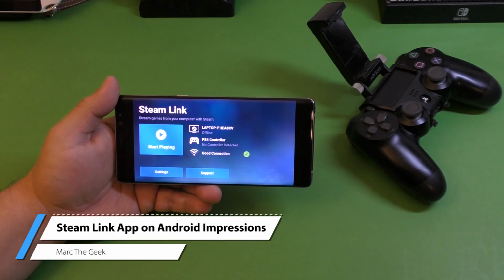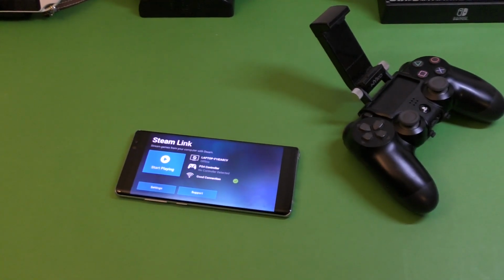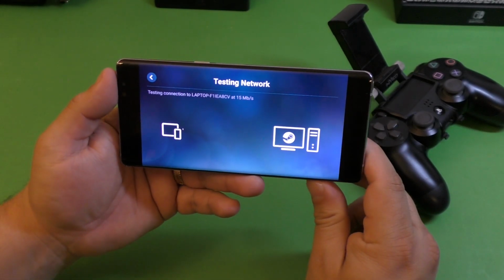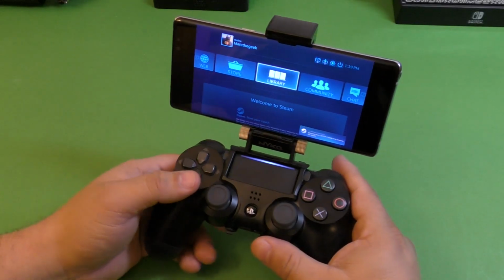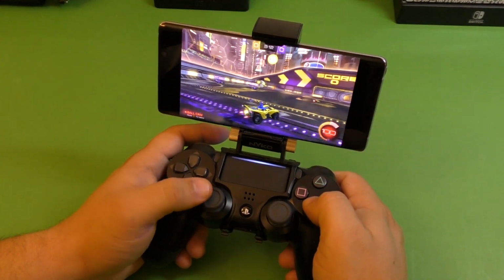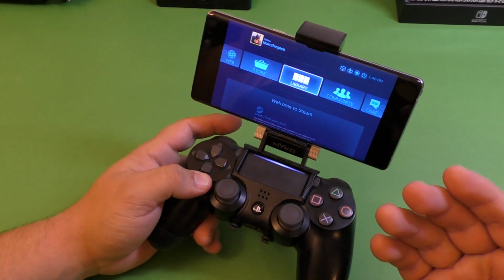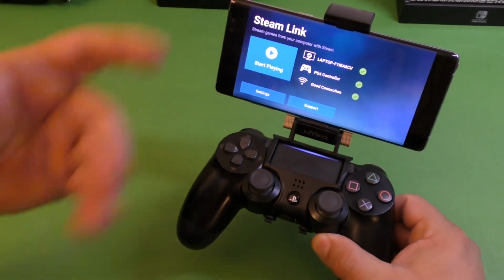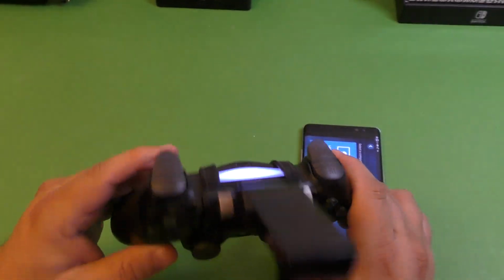Steam Link App (BETA) on Android Impressions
Here I'm sharing my experience with the Steam Link App (BETA) on Android. The app is free and lets you stream PC games to your phone. Hope you guys like the video.

Here's the NYKO PS4 Smart Clip